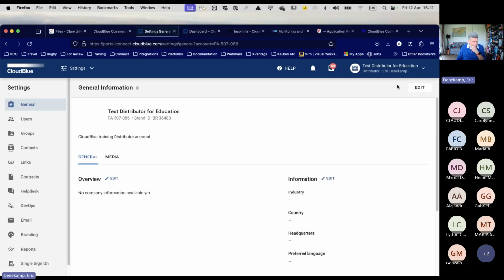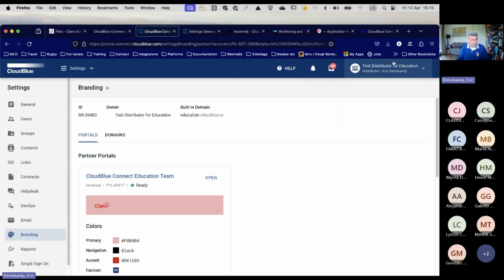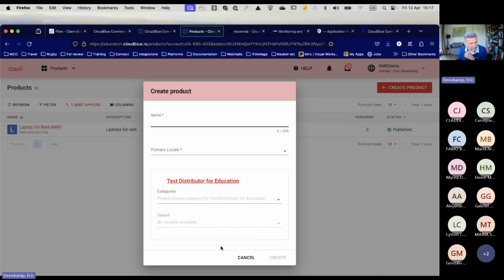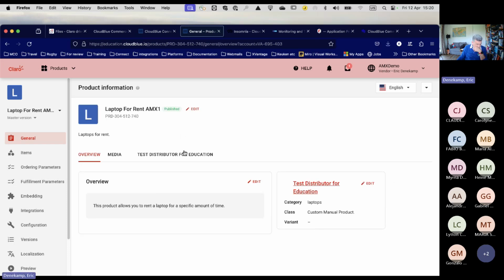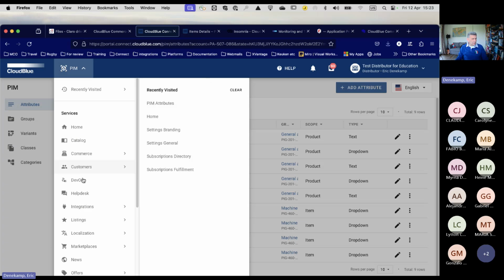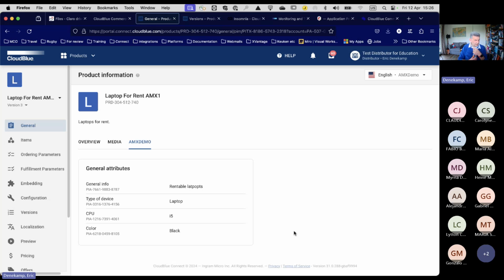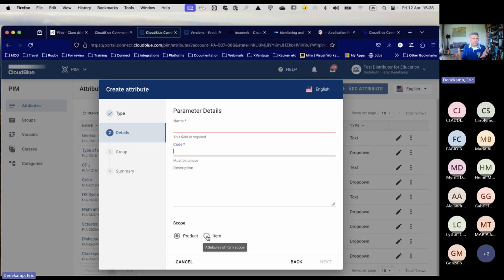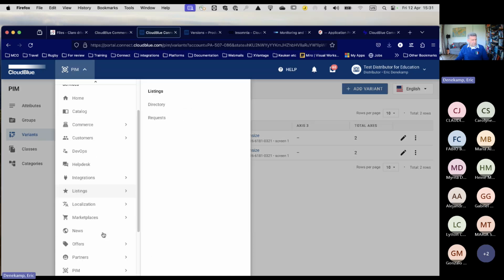Connect End User - Day 3 (2) - 20240412 151140 Meeting Recording 1